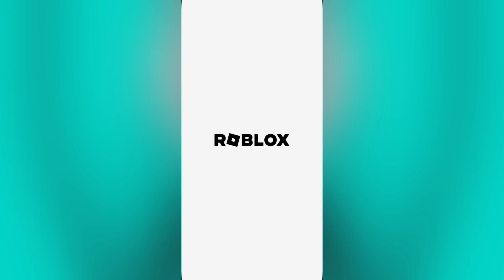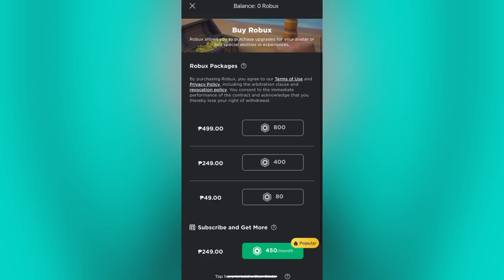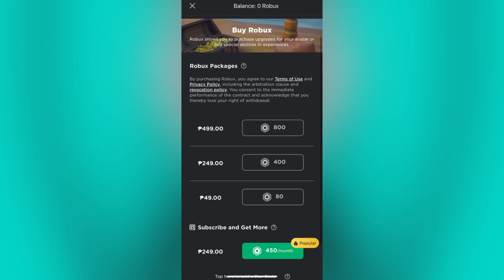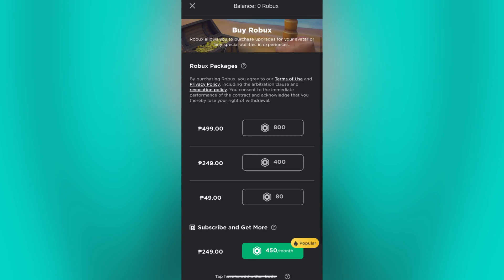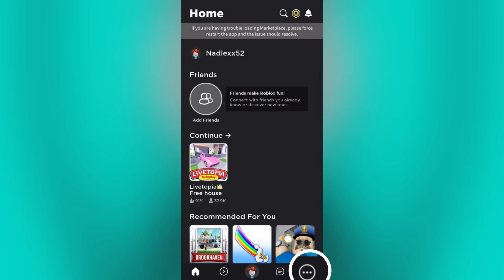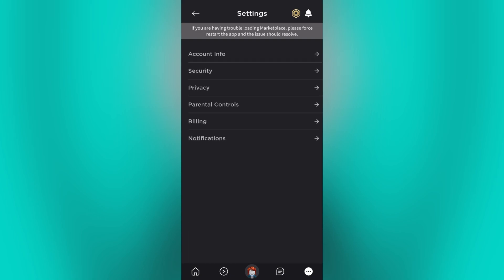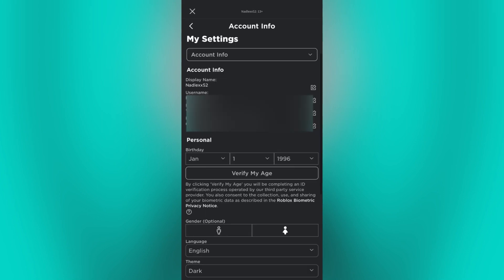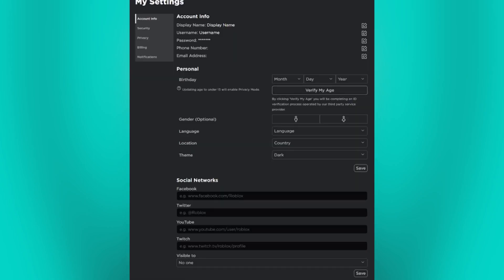How To Change Currency on Roblox (2025)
If you want to be able to change currency on roblox then this video will be perfect for you!